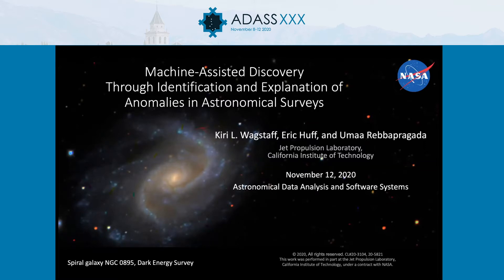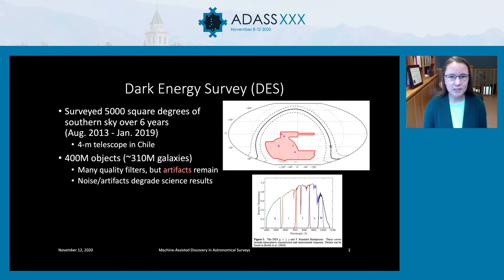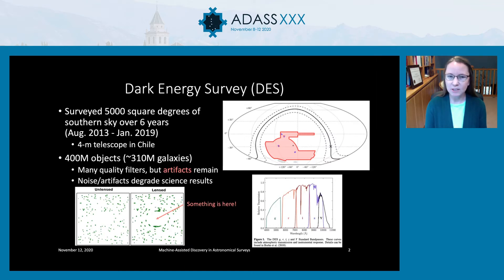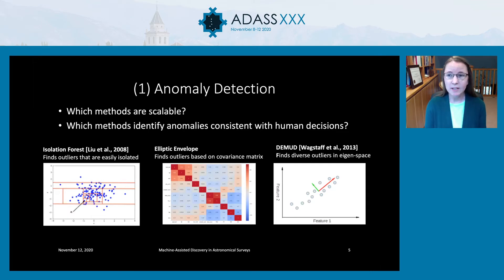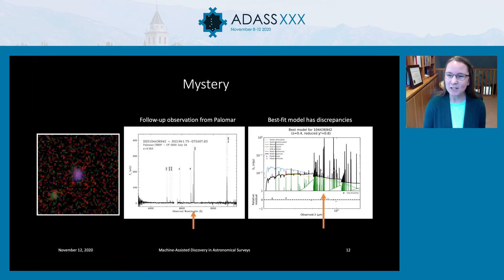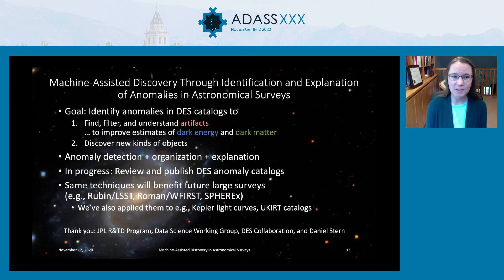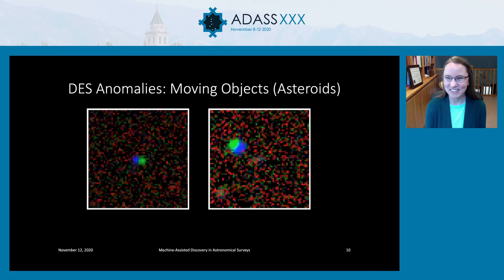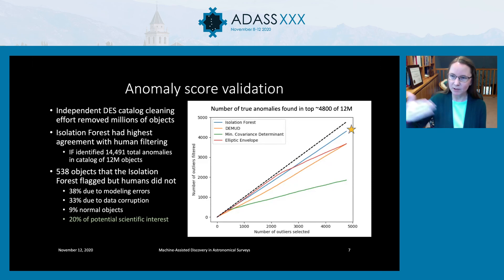MachineAssisted Discovery Through Identification of Anomalies in Astronomical Survey - Kiri Wagstaff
Data volumes in modern astronomical surveys are large, and human attention is comparatively scarce. The most interesting sources are rare and may therefore go permanently buried and unknown in large archives. Moreover, the science results that currently planned surveys propose to deliver (e.g., precise constraints on the physical properties of dark matter and dark energy from Roman, SPHEREx, and Euclid) require exquisitely precise control of systematic errors in measurements taken over billions of individual galaxies and stars. Validating these measurements in current surveys is already a massive undertaking, and existing techniques appear unlikely to scale the next generation of large sky surveys.

We are developing algorithms to enable discovery and validation processes to scale to large survey data sets. The key innovation is the use of machine learning to identify, group, and explain anomalies within very large data sets. The goal is to quickly distinguish erroneous measurements and expected patterns in the data from sources and statistical correlations with true astrophysical origins. We illustrate the process of identifying and explaining anomalies in a study conducted on sources observed by the Dark Energy Survey. In comparing outliers identified by this process on a subset of the sources (11M) to those that were independently flagged by years of manual review, we found that 96% of the automatically identified outliers were also discarded by humans. The remaining outliers exhibit some additional issues not previously identified by the team, as well as several unusual objects that led to follow-up spectral observations with the Palomar Observatory. This approach holds great promise for reducing the amount of manual effort involved in validating large survey data sets and also increasing the rate at which new discoveries are made.